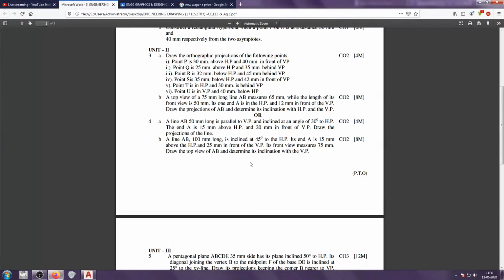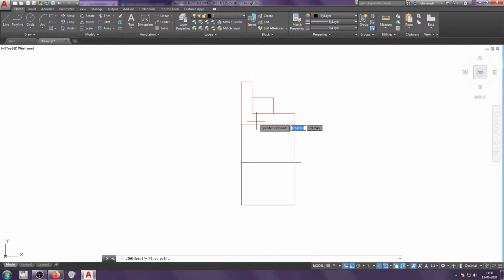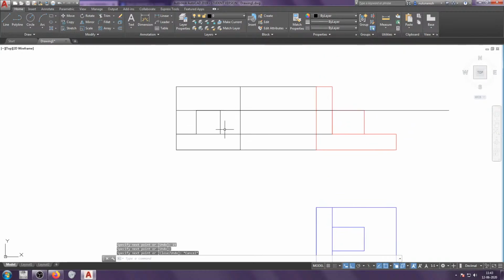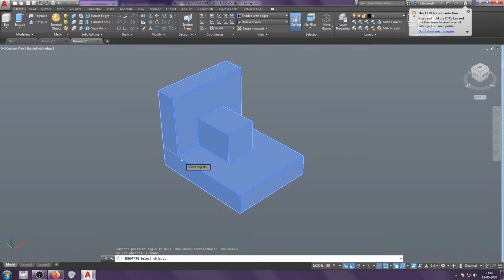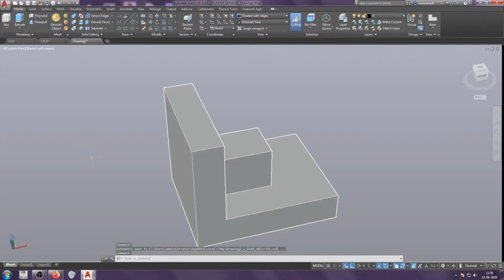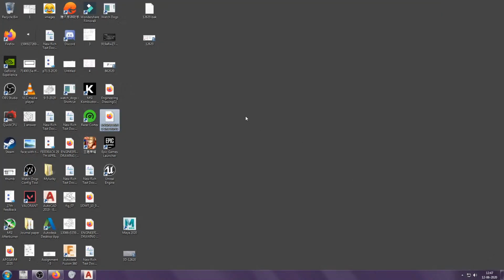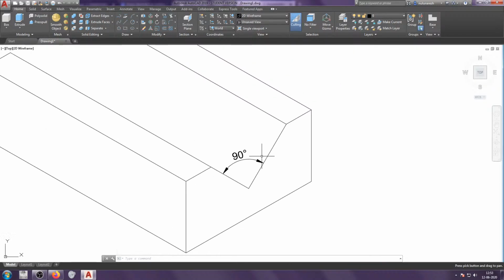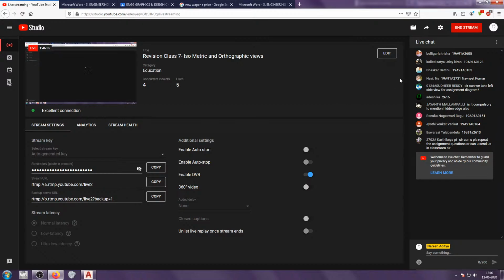Revision Class 7- Iso Metric and Orthographic views